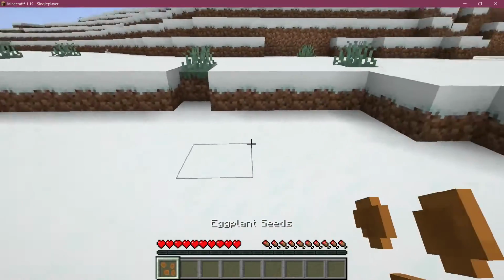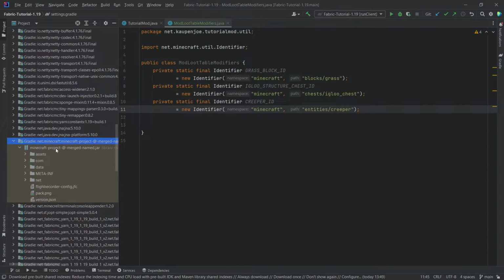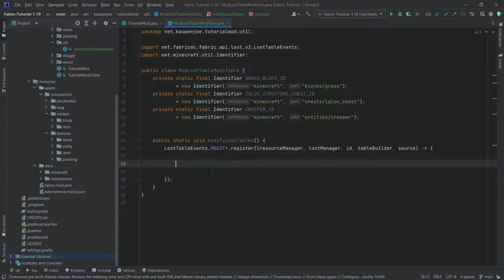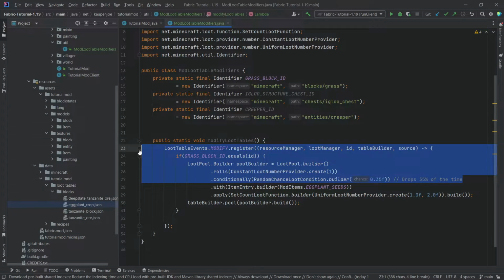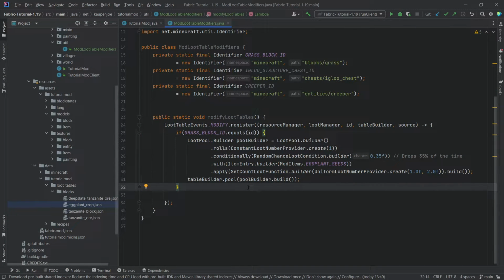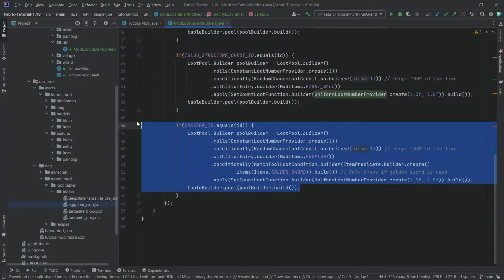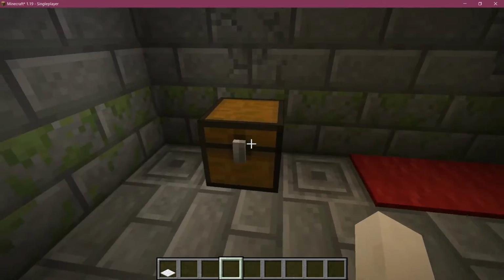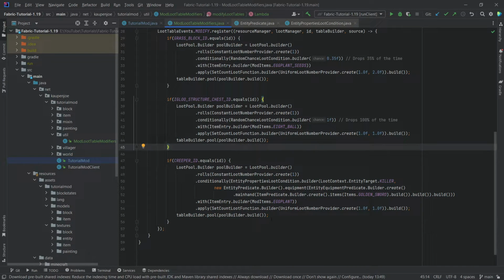Minecraft 1.19 Fabric Modding Tutorial | MODIFY VANILLA LOOT TABLES | #13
In this Minecraft Modding Tutorial, we are modifying some vanilla loot tables with Fabric in Minecraft 1.19

== MINECRAFT COURSES ==
▶️ Learn Forge Modding with Minecraft 1.18:

== TIMESTAMPS ==
0:00 Intro
0:15 Creating the ModLootTableModifiers Class
0:50 Where to find Vanilla Loot Tables
1:26 Modifying the Loot Tables
3:23 Play around with building these loot tables on your own!
4:11 Modifying another Loot Table
5:28 Demonstration
6:21 Fixing the Creeper Loot Table
7:12 Outro